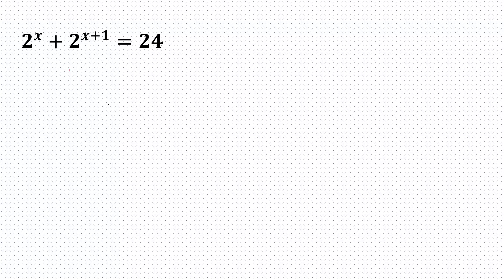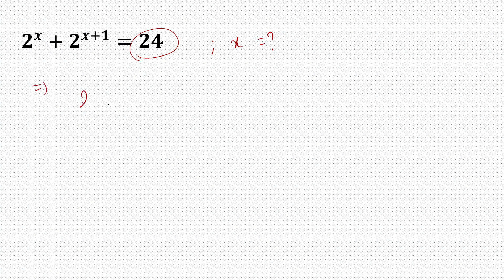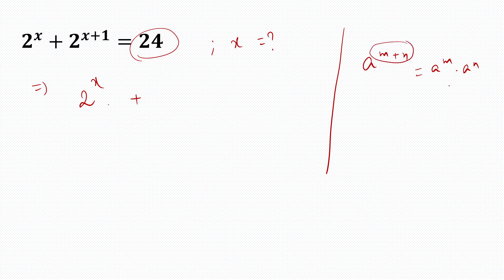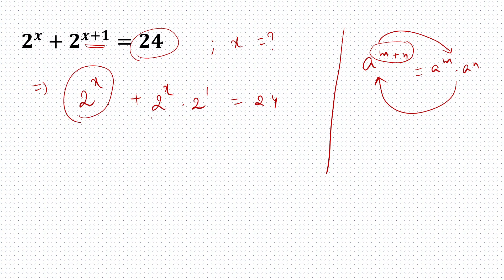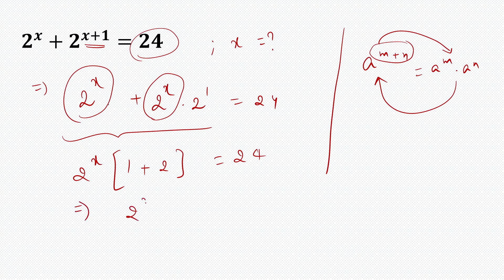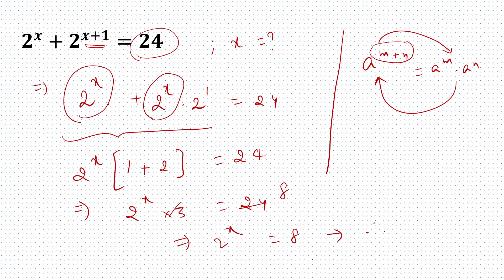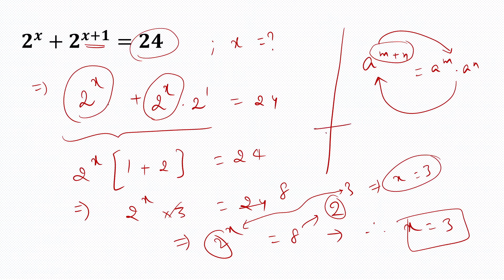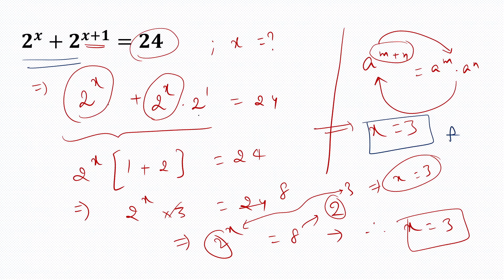A basic level exponential equation problem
In this video, we will solve a very basic level exponential equation problem.